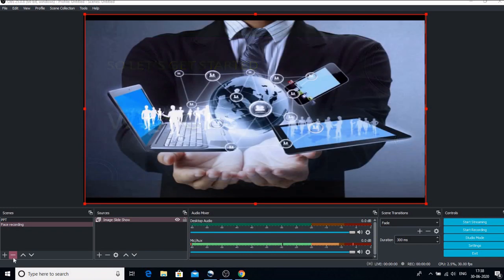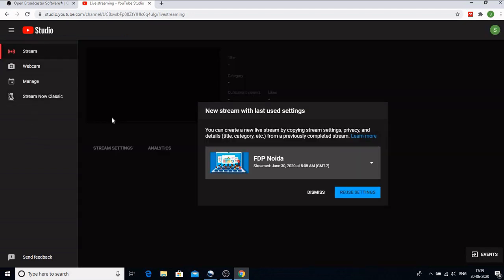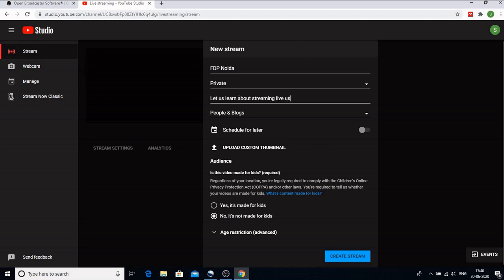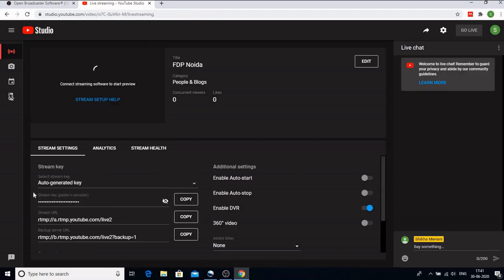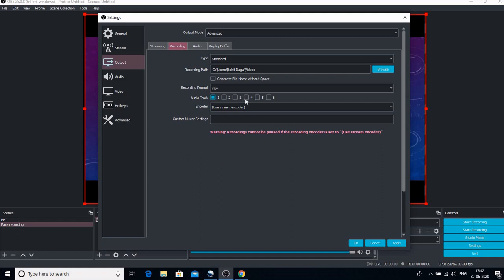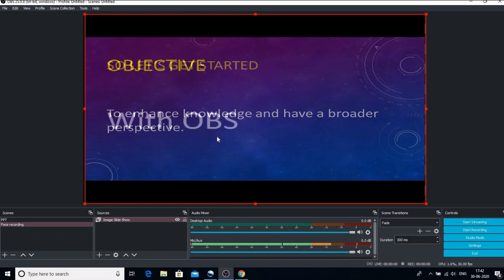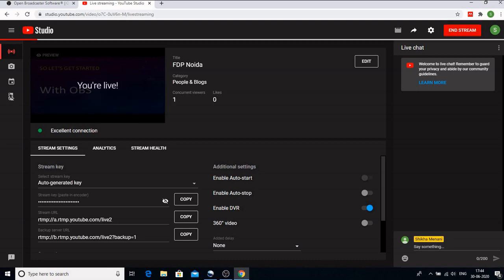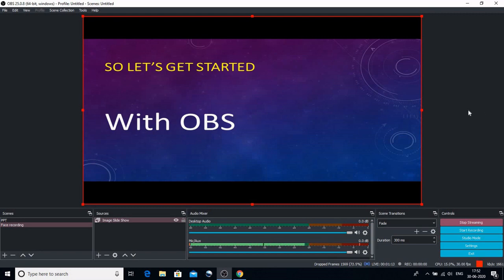OBS Part 3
Learn how to stream live on Youtube using OBS